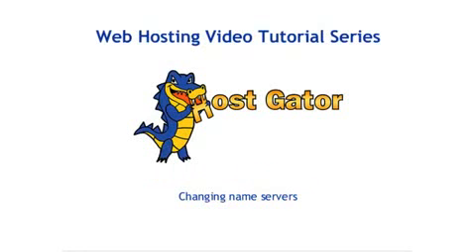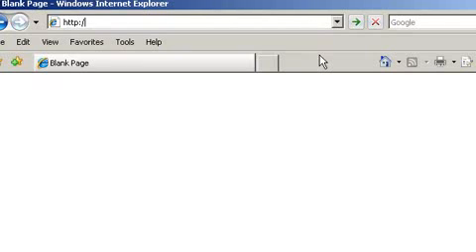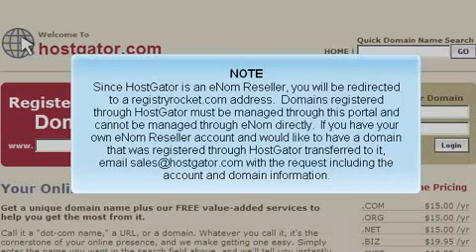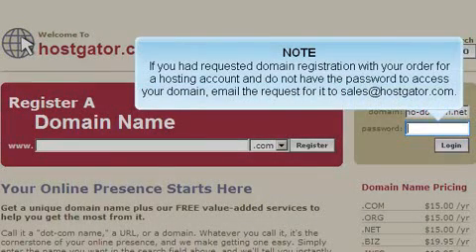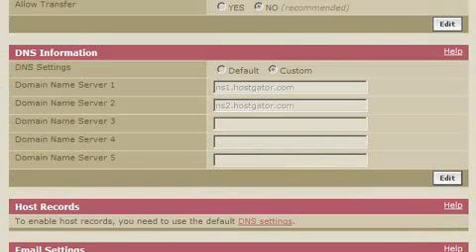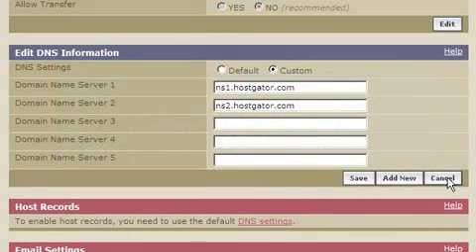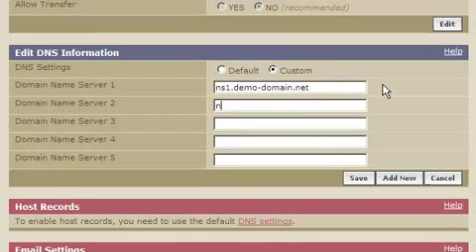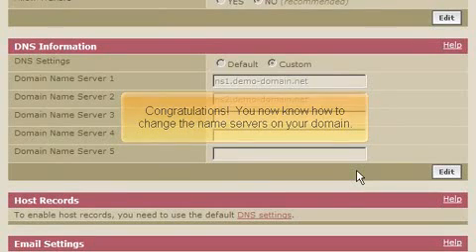How to change your nameservers at Hostgator_com